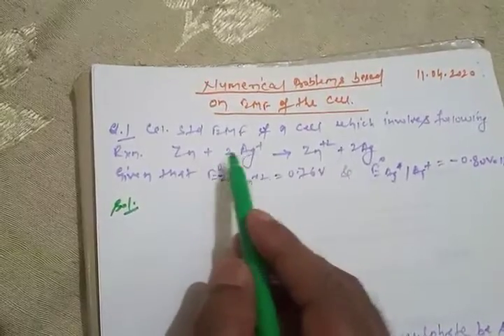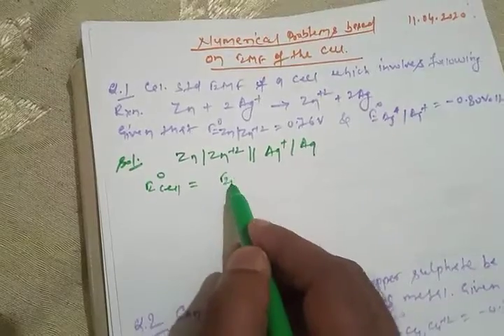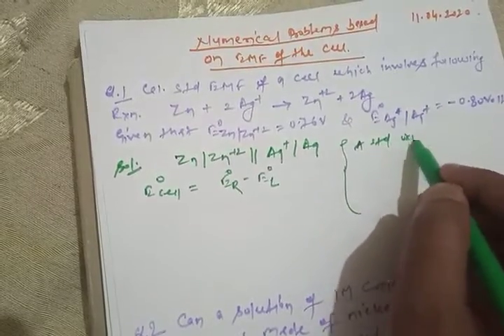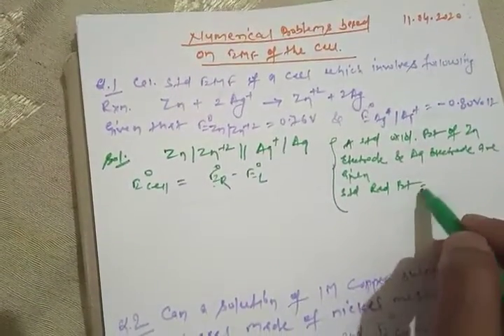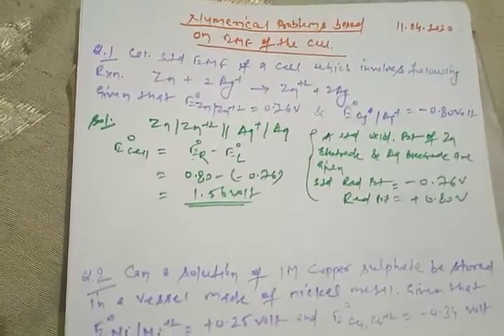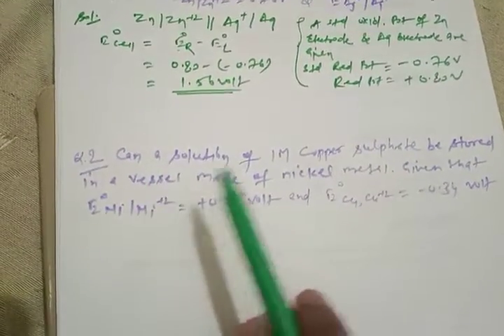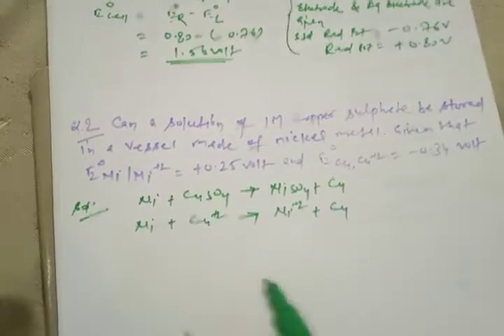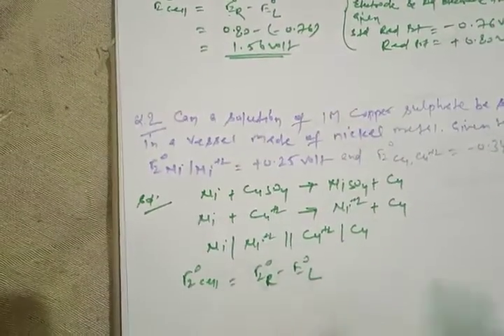Solution of numerical problem based on EMF